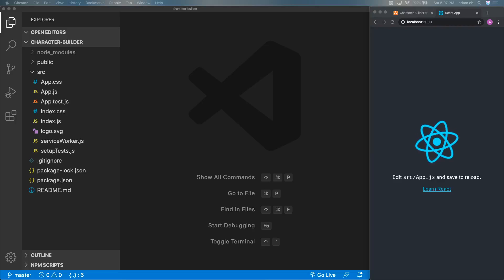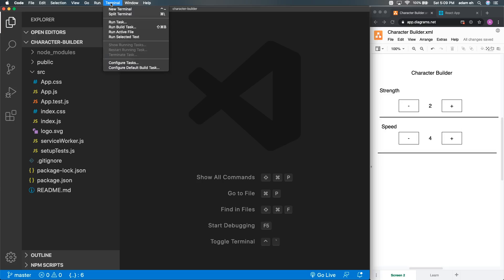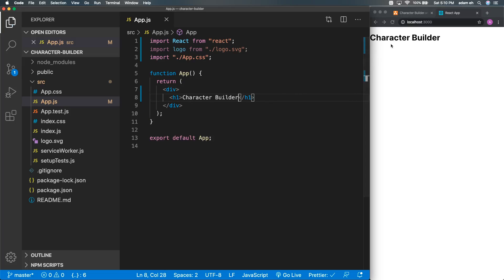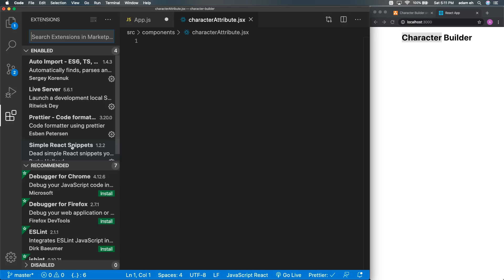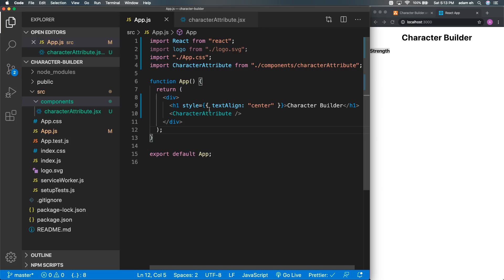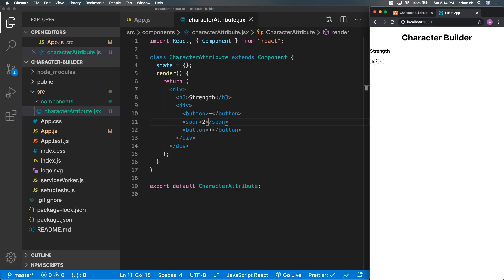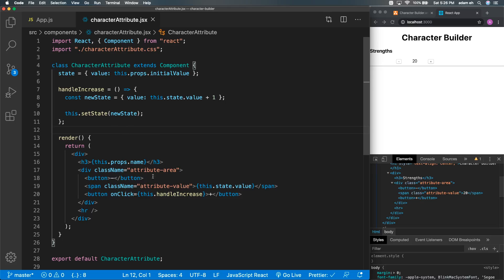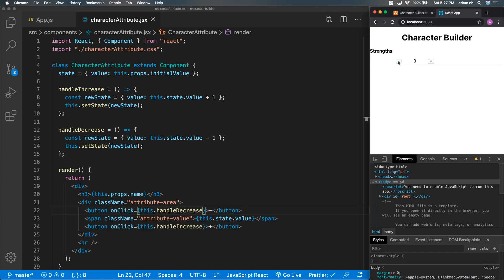React By Example: properties, state and events. Let's build a screen to manage character attributes.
React By Example: properties, state and events. Let's build a screen to manage character attributes. Most games allow you to allocate points to various attributes like strength speed etc. Let's build a screen that does just that using react.

This solution is built from scratch. To get started run:
npx create-react-app character-builder
code character-builder

Extensions used:
Simple React Snippets